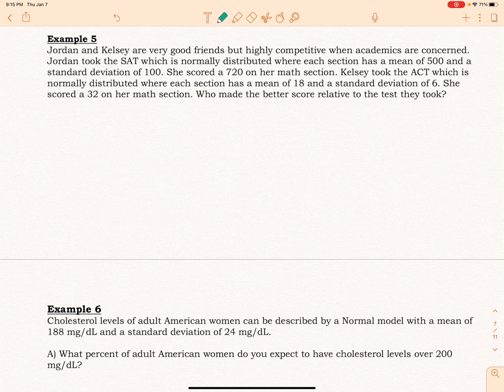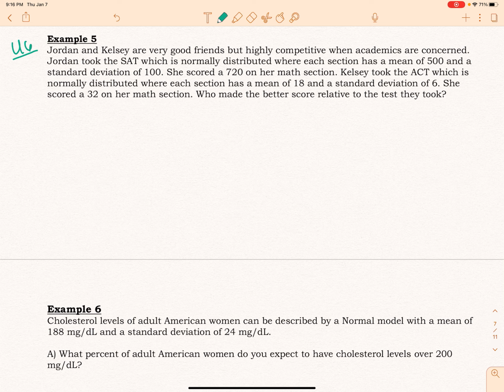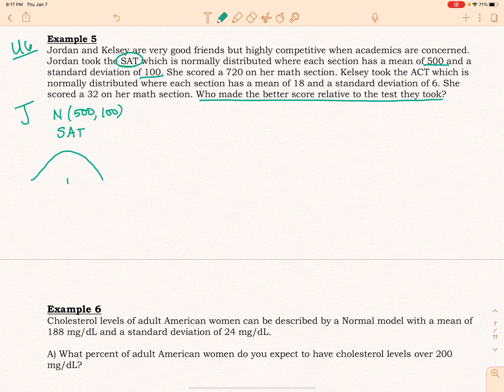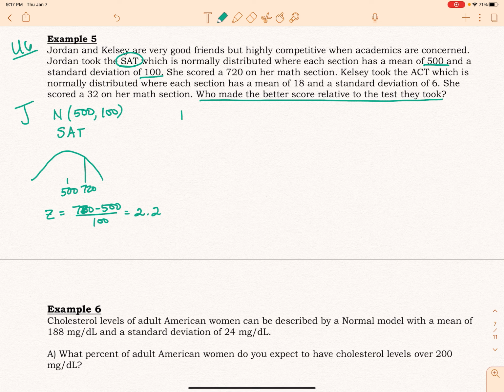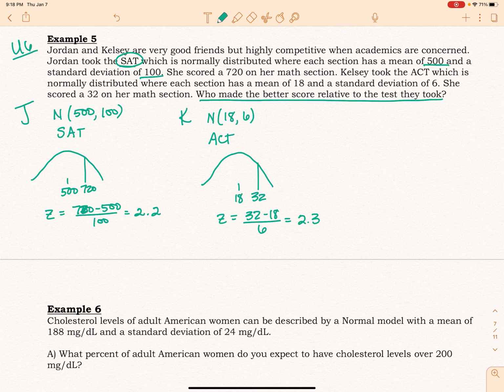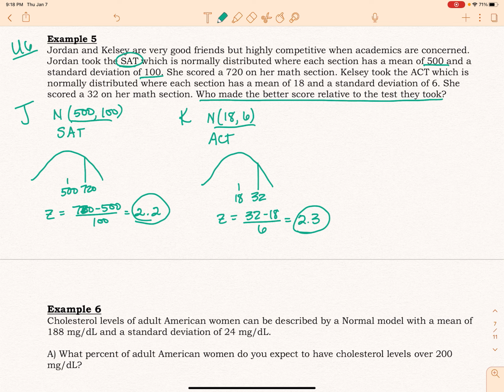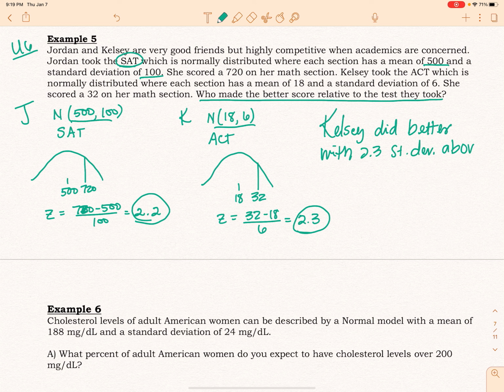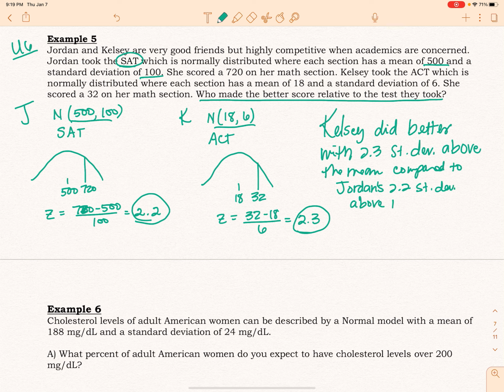Unit 6:Example 5